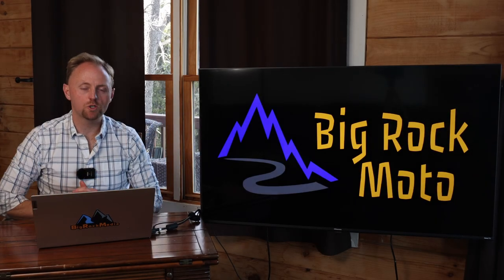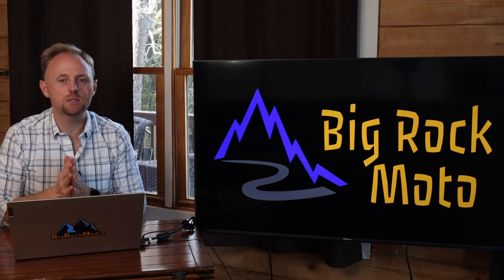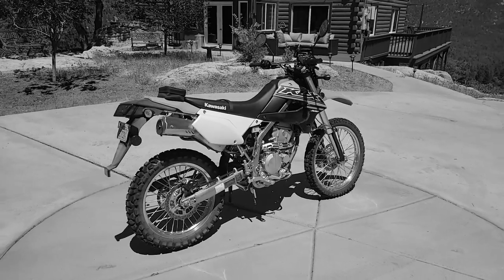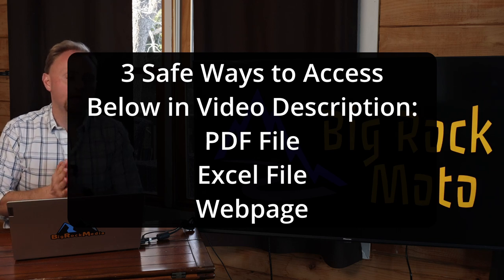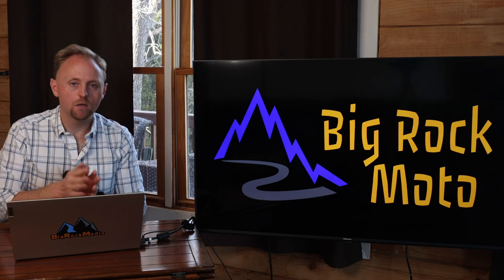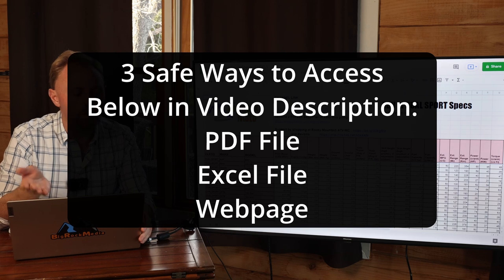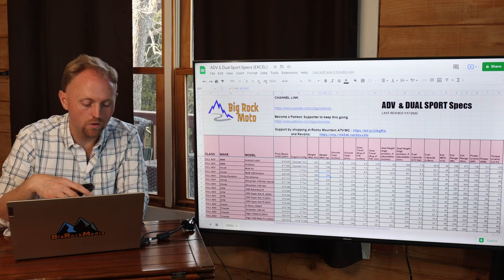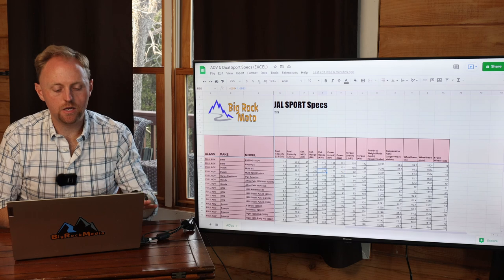Here are the ⚡Specs⚡ for Every New ADV & Dual Sport Bike (free download/access 👍)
Not for commercial use! Please support my channel if this is useful to you!